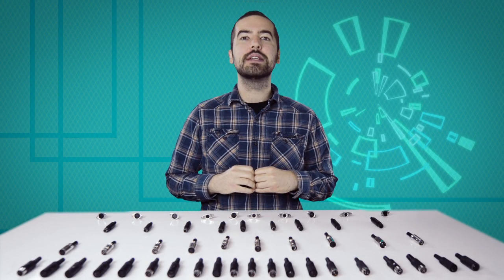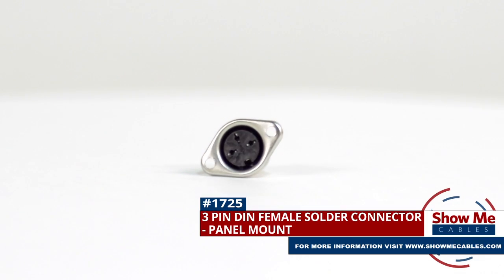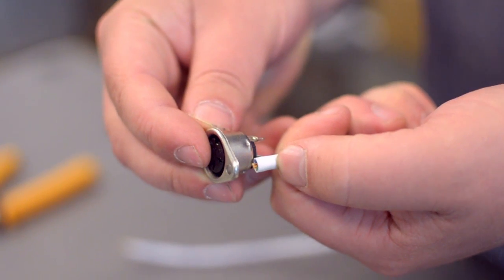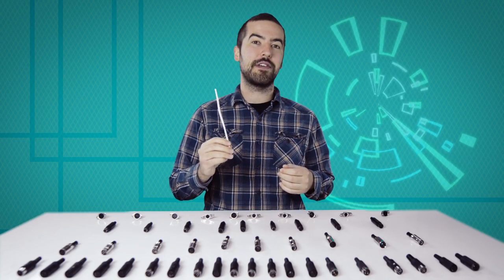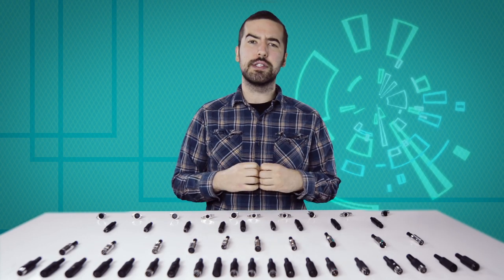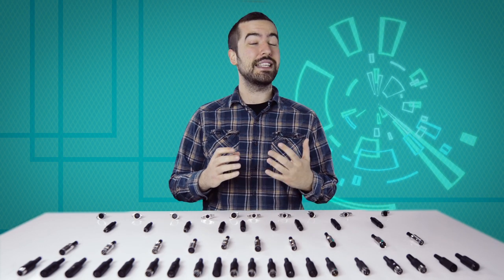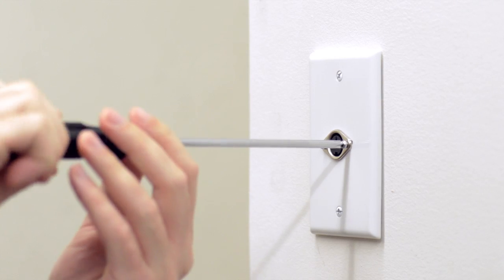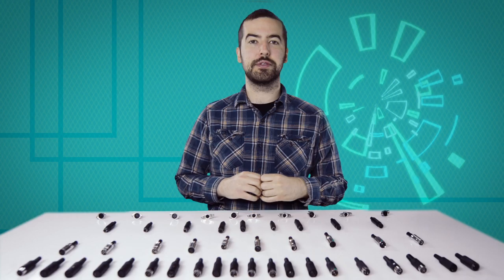How To Install The 3 Pin DIN Female Panel Mount Solder Connector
This is the 3 Pin DIN Female Panel Mount solder connector.  To install, you will need the following items:  low voltage cable, wire strippers, solder and soldering iron and the DIN connector.

Measure how far you will need to strip back the jacket by holding the cable up against the base of the connector.

Congratulations, you have successfully installed the 3 Pin DIN Female Panel Mount solder connector.